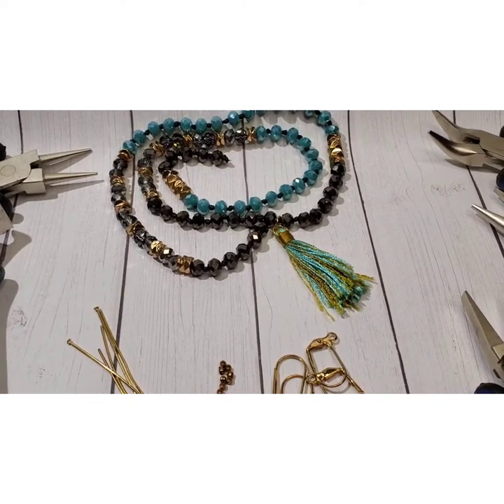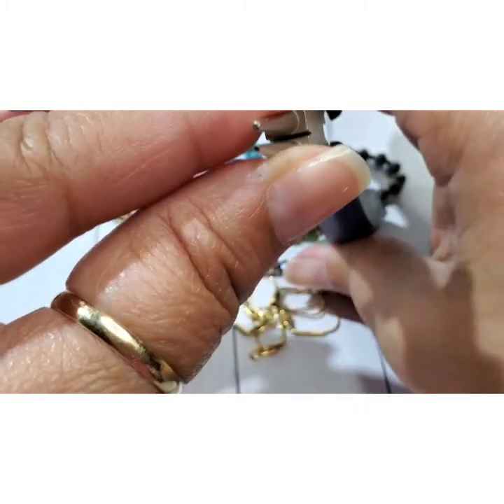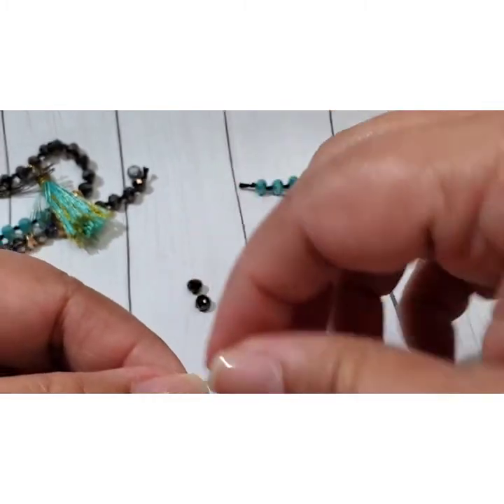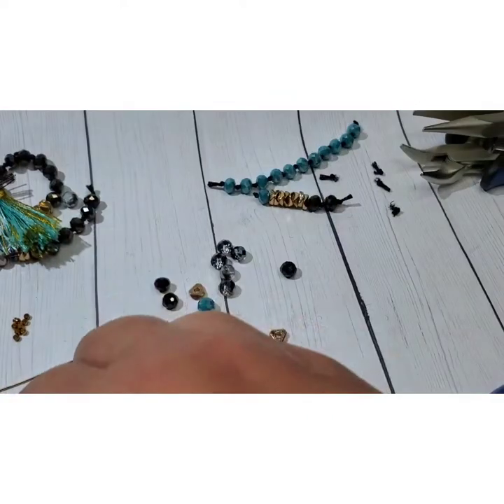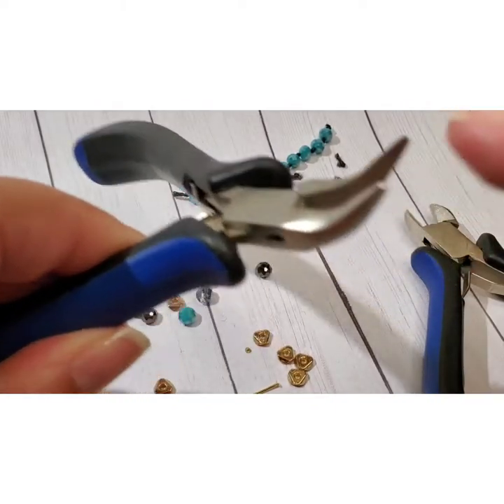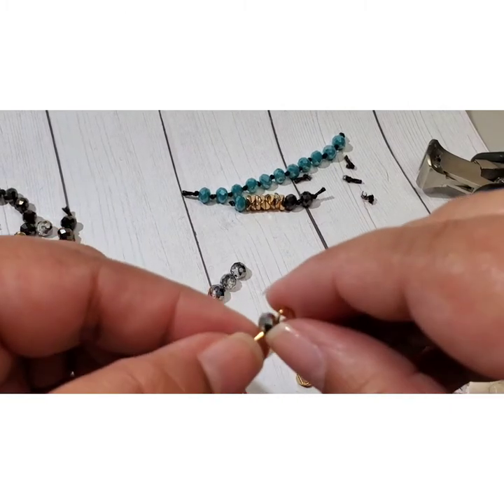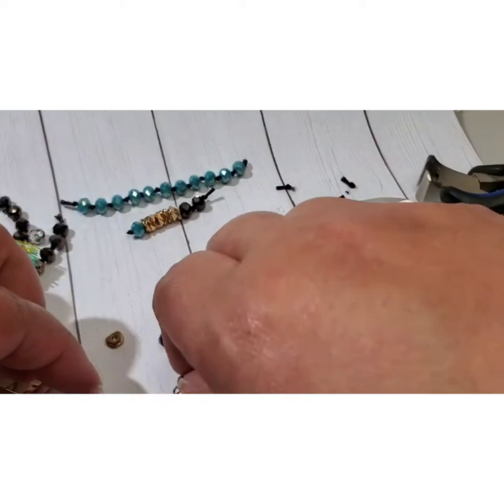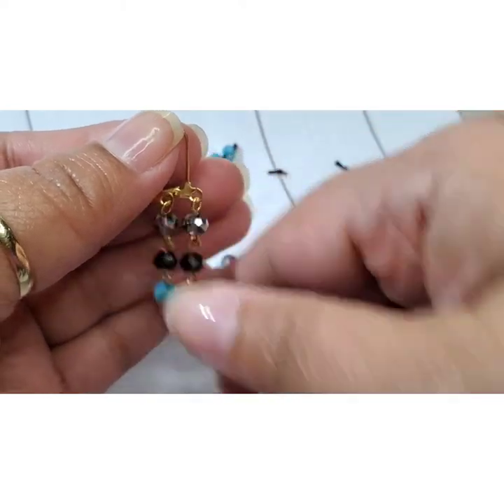Easy Dangle Earring Tutorial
Hello and thank y'all for visiting with me again today 😊
Today we're making multi-Czech glass bead dangle earrings.😊

Supply List:
2" Headpins
1 Pair Earwires (I'm using leverage earwires)
Czech Glass Beads
Jewelry pliers and cutters